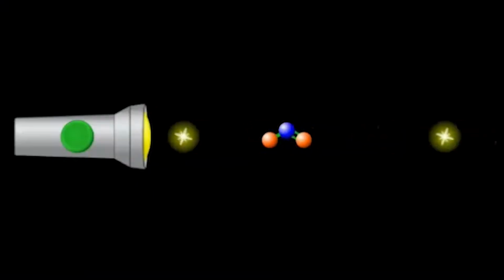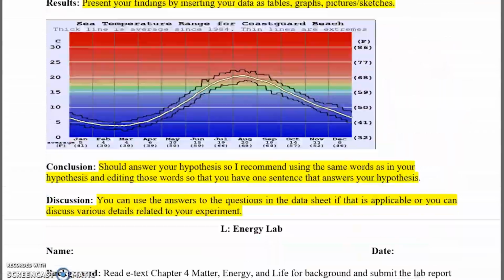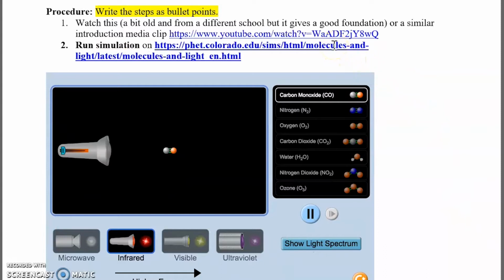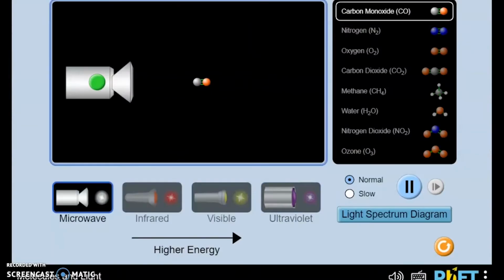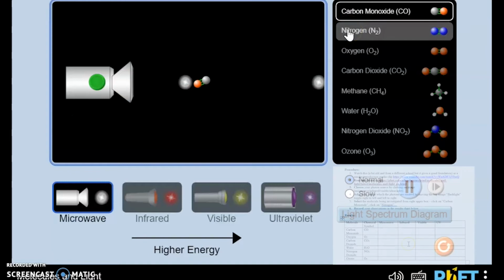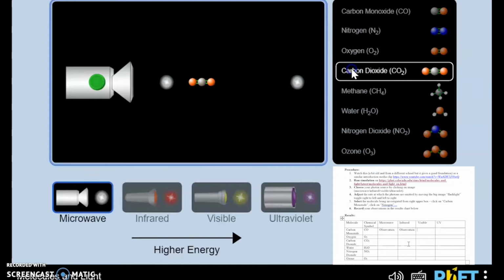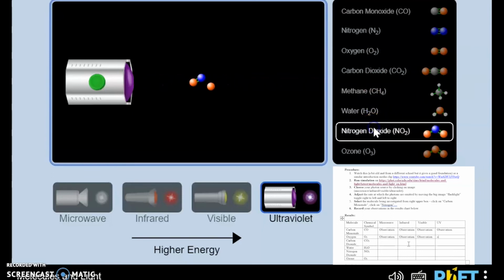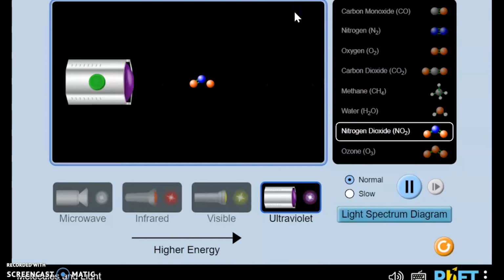Energy lab tutorial PhET Molecules and Light Lab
Joshua Maloney, SI for Professor Etter's Introduction to Environmental Science ENV118, at Cape Cod Community College.